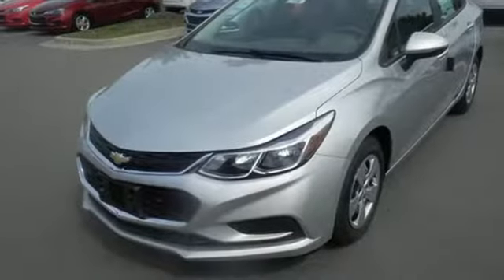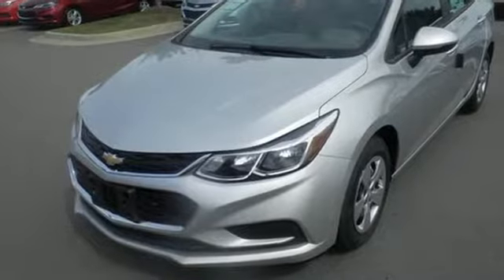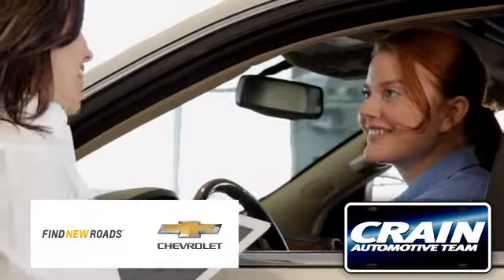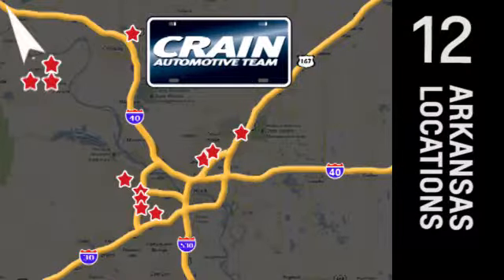New 2017 Chevrolet Cruze Little Rock AR Bryant, AR 7CC7136 - SOLD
Year: 2017
Make: Chevrolet
Model: Cruze
Trim: LS N/A 2014
Engine: 1.4L Turbo DOHC 4-Cyl DI Engine
Transmission: Automatic
Color: Silver Ice Metallic
Interior: Dark Atmosphere/Medium Atmospher
Stock #: 7CC7136
VIN: 1G1BC5SM6H7242705
This Chevrolet includes: ENGINE, 1.4L TURBO DOHC 4-CYLINDER DI 4 Cylinder Engine Gasoline Fuel Turbocharged TRANSMISSION, 6-SPEED AUTOMATIC (STD) A/T 6-Speed A/T *Note - For third party subscriptions or services, please contact the dealer for more information.* Look no further, you have found exactly what you've been looking for. This vehicle won't last long, take it home today. More information about the 2017 Chevrolet Cruze: The Chevrolet Cruze is a compact sedan competing with the Ford Focus, the Honda Civic and the Toyota Corolla, among others. It's a crowded segment, and any car looking to stand out needs to bring its A game. The Cruze does just that, with a class-leading wheelbase to improve interior room and a bevy of available features, including upmarket luxury items like heated seats. A new generation of MyLink smartphone integration is also standard, displaying through a seven-inch color screen mounted on the dashboard. This model sets itself apart with available high-end features, Lots of standard amenities, efficient turbocharged engine, roomy for a compact, and good smartphone integration Every new and pre-owned vehicle is backed by the Crain Commitment, including our 100% low price guarantee, a 100 hour love it or leave it exchange policy, and a 100 year 100,000 mile warranty. The Crain Team's Got 'Em!

Address:
9911 Interstate 30